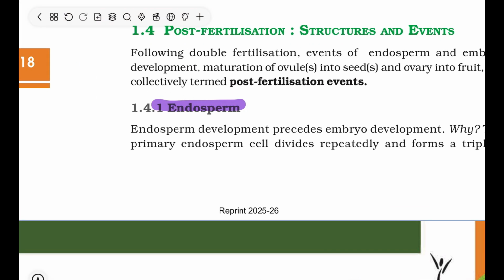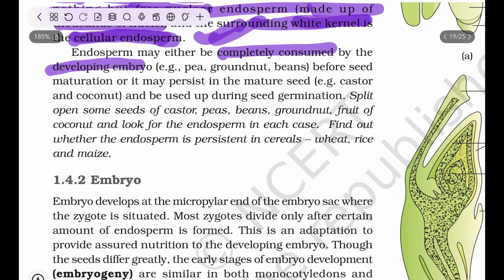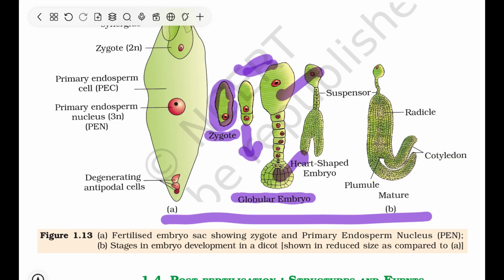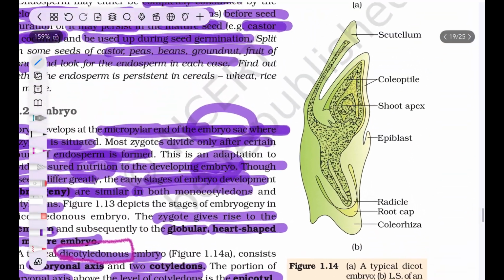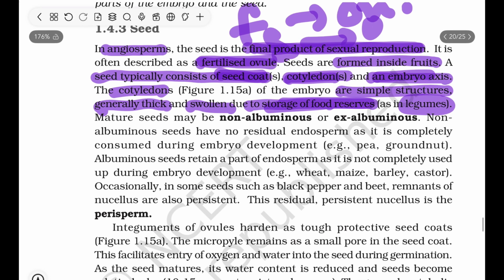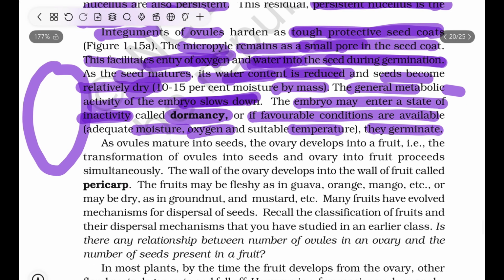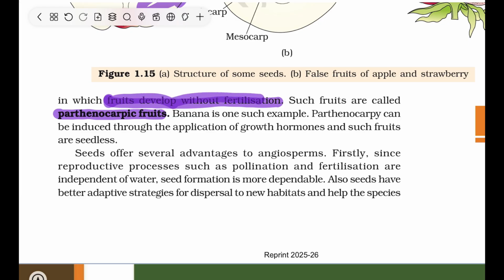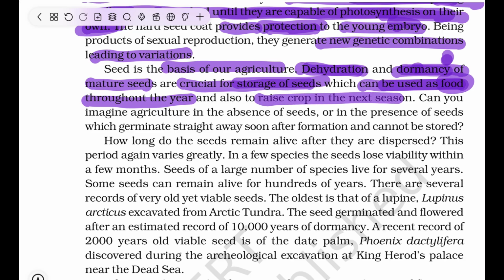Post- fertilisation events in plants | NEET 2026 | NCERT